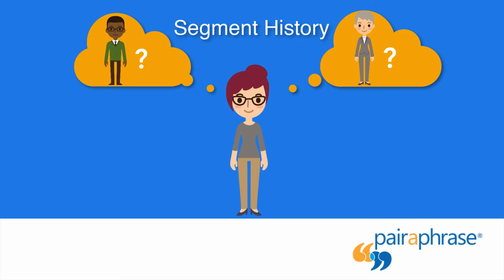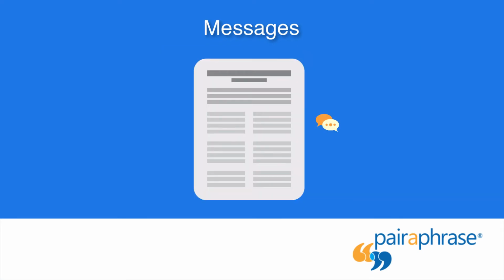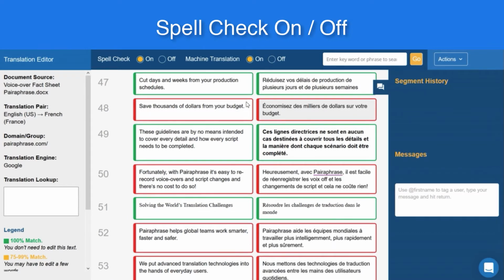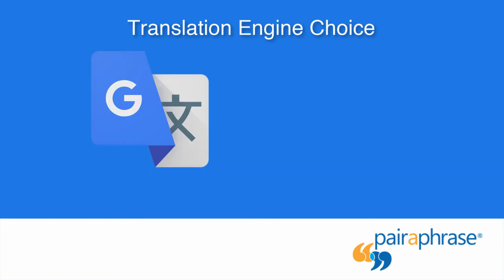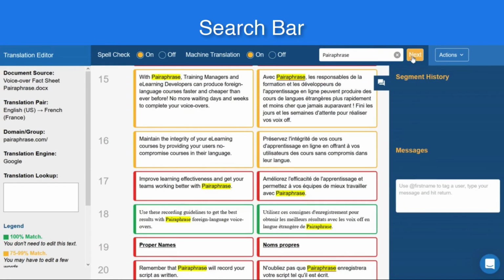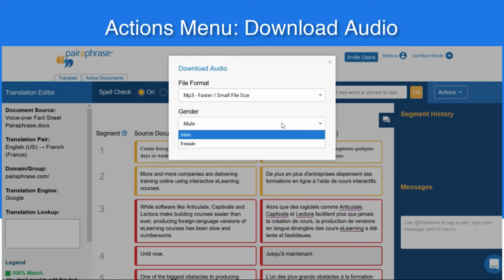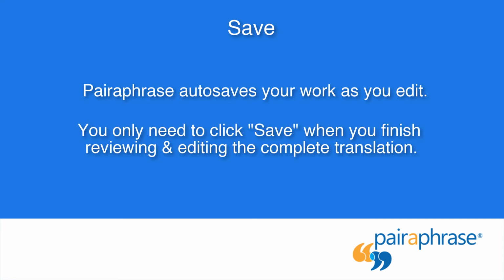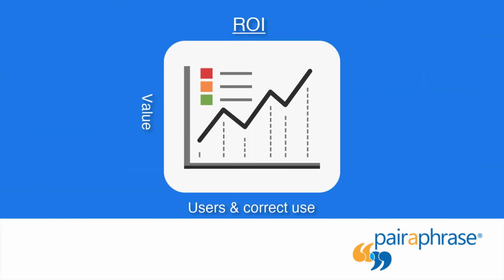Pairaphrase Translation Editor Flexibility & Tools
Learn about Pairaphrase! Its translation editor contains flexibility and tools that help you to achieve high-quality translations for the way *you* like to work.

Now, we’re going to dig deeper and cover the following functionality within the Translation Editor:

-Bookmarking
-Segment History
-Messages
-Turning Machine Translation On or Off
-Spell Check On or Off
-Domain and Group
-Translation Engine Choice
-and all the functionality under the Actions Menu